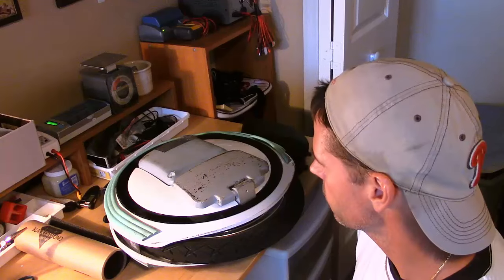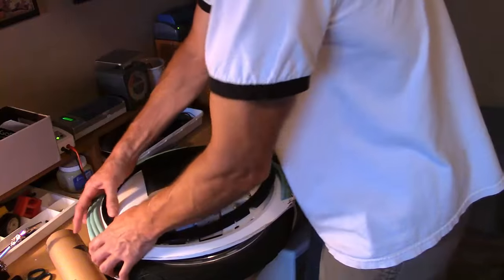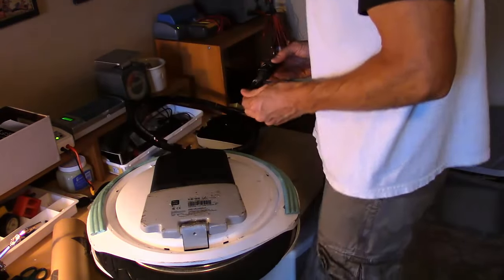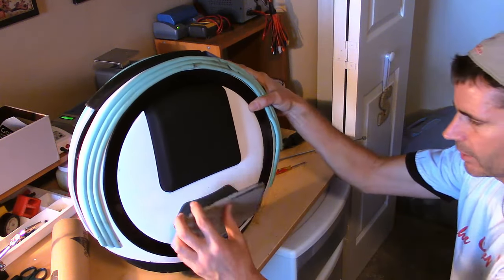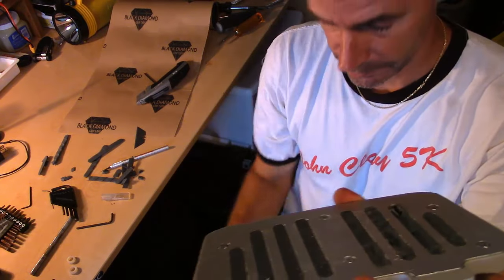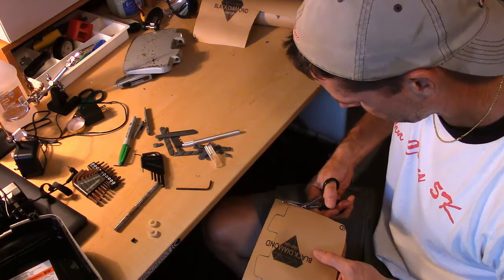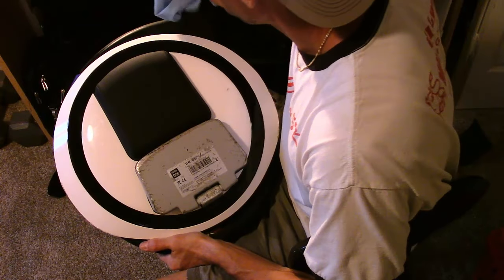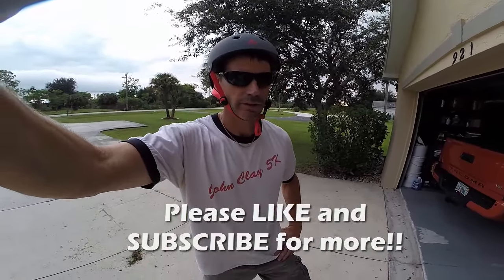Installing new leg pads and pedal grip tape Ninebot One electric unicycle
I add some new improvements to my Ninebot One!